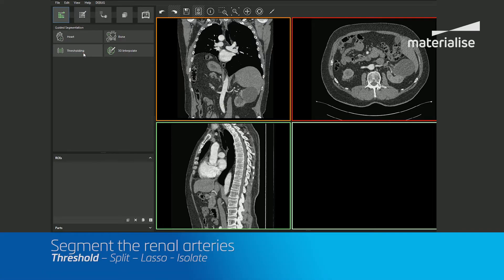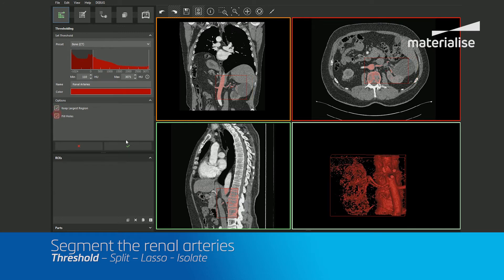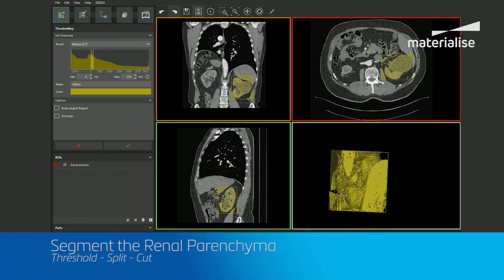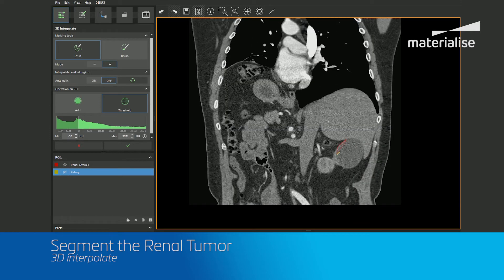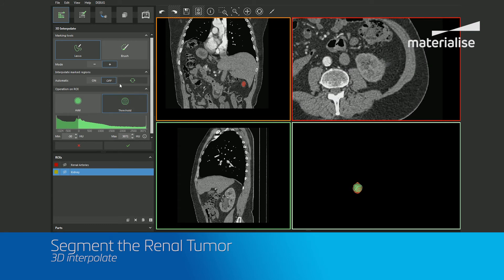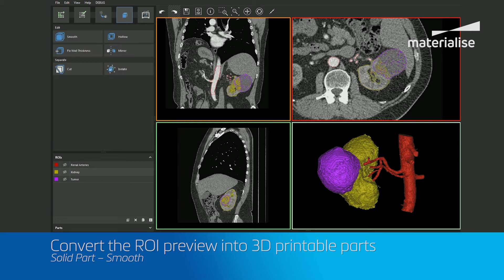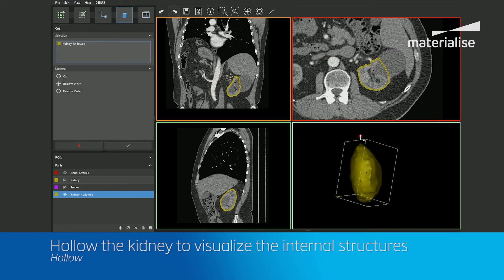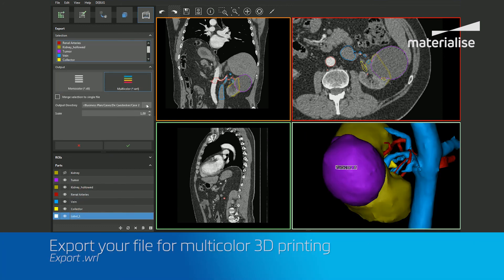How to Create a 3D Printed Renal Carcinoma Model | Mimics InPrint | Materialise Medical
Discover a brand new workflow for 3D renal carcinoma models in Mimics inPrint. Create a 3D model of your patient to better understand the anatomical relationship between the tumor and renal vasculature.

Are you interested to 3D print your anatomical model? and discover the possibilities